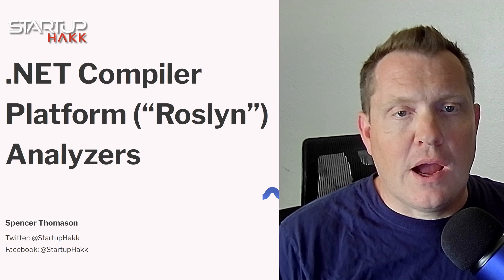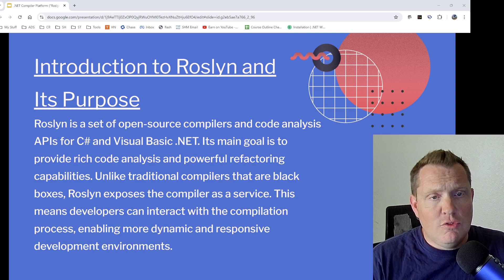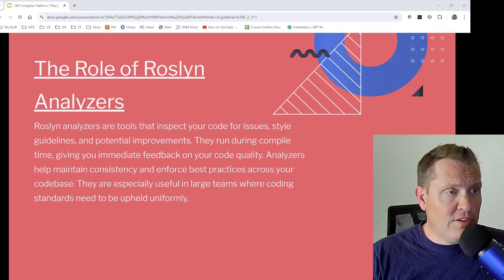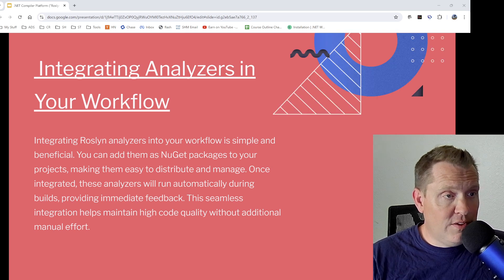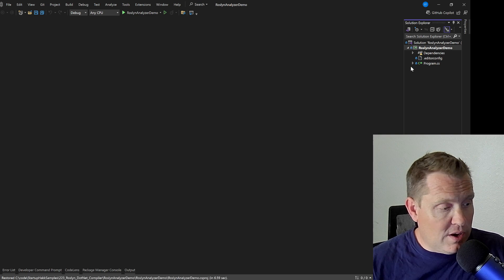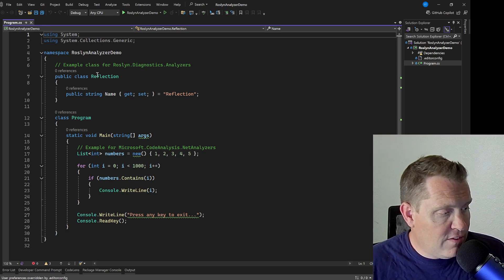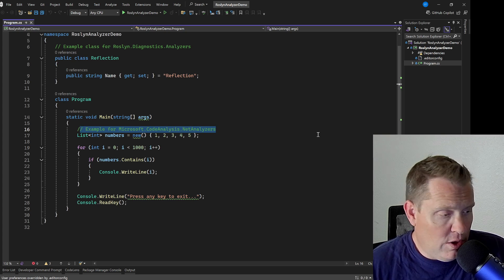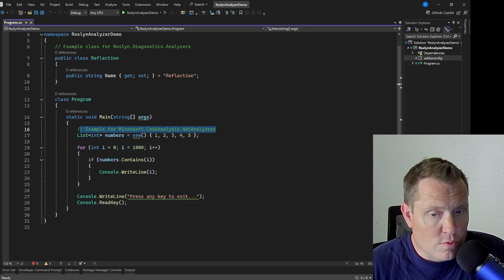Boost Your .NET Development with Roslyn Analyzers: Tips and Tricks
The .NET Compiler Platform, often referred to as “Roslyn,” offers a comprehensive set of APIs for in-depth analysis of C# code. Roslyn Analyzers leverage these APIs to scrutinize code and provide developers with immediate feedback on potential issues, code quality, and adherence to coding standards.

Roslyn Analyzers are tools that interpret and comprehend the syntax and semantics of your code in real time as you type. They are tightly integrated with the .NET compiler, allowing them to conduct thorough analysis and deliver feedback that can enhance and streamline the development process.